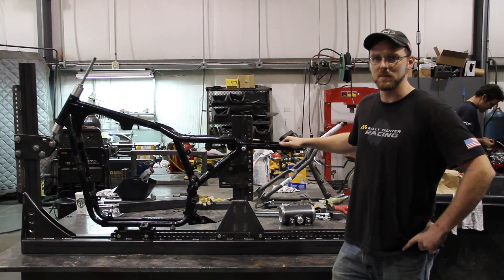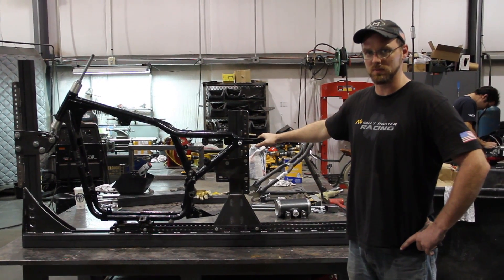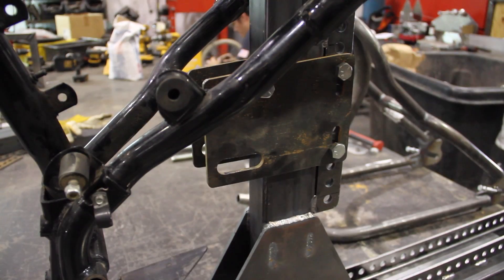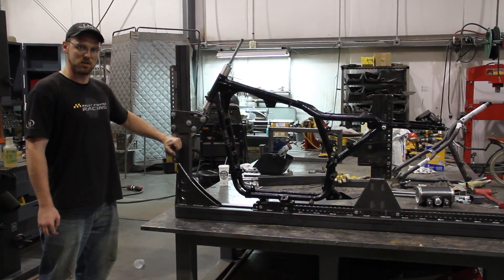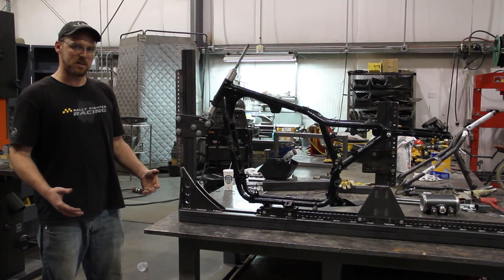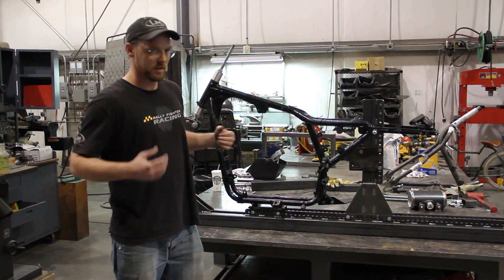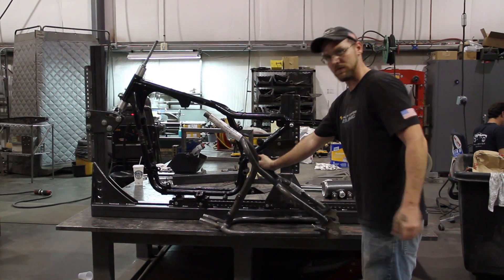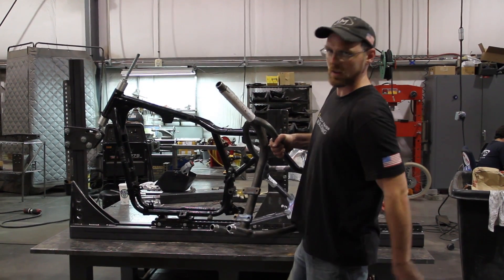Local Motors Racer Jig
Lead Fabricator Miek Reiter talks about how the Racer jig was designed and what makes this jig unqiue in comparison to other motorcycle jigs.